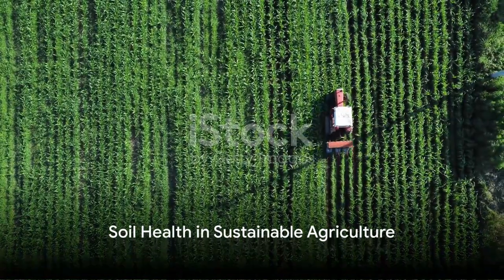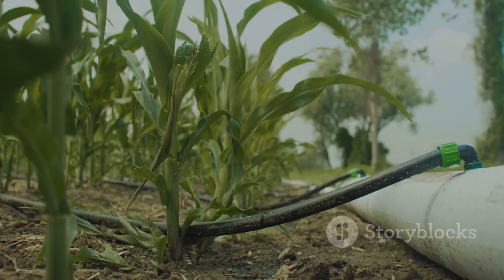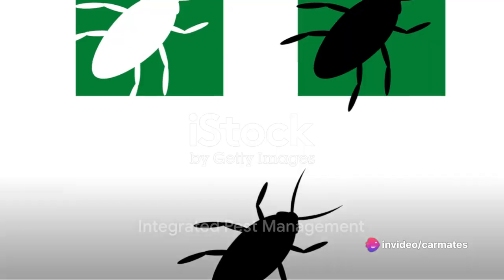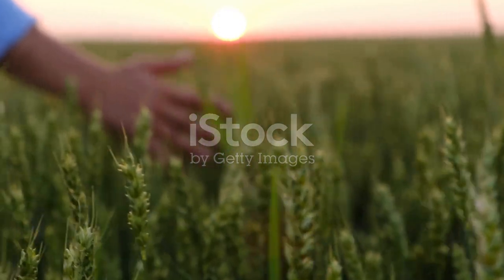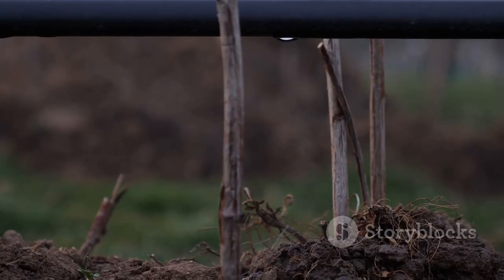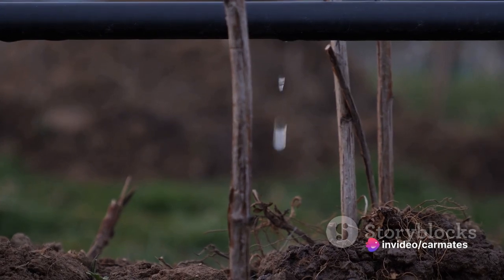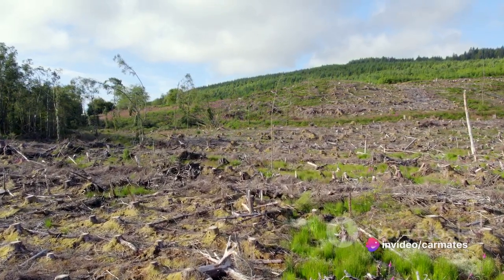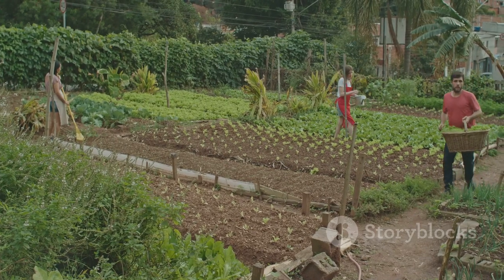Sustainable Agriculture 👩🏼‍🌾 || This Saves Our Food 🥝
This Channel Creates content On Agriculture basic to Advance

This is my 3rd Video Of Series ( Agriculture Adventure )
This Video Is Made to Express the advantage of Sustainable  Agriculture Farming 🧺
It includes how Sustainable Agriculture will Help us in future.

I hope You would like to see my YouTube video 📷
keep Support 🙋‍♂️🚜